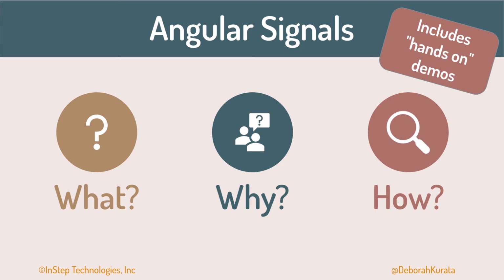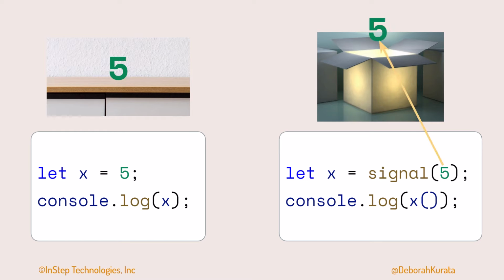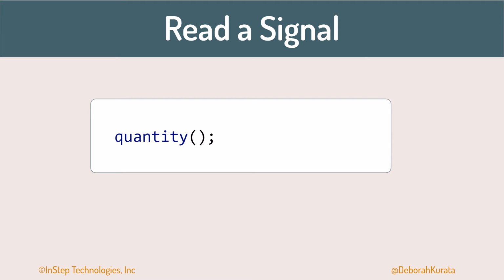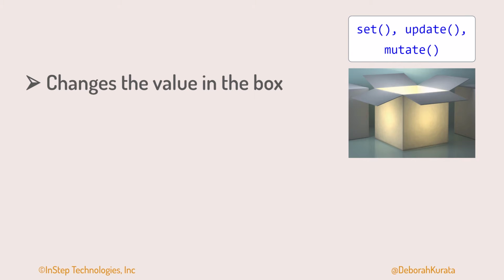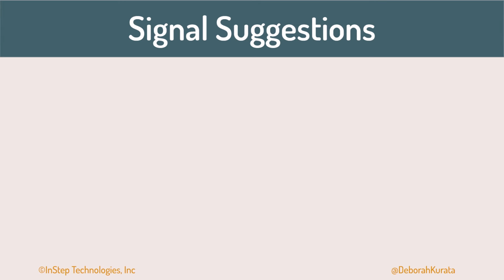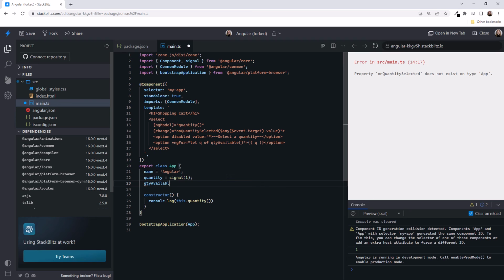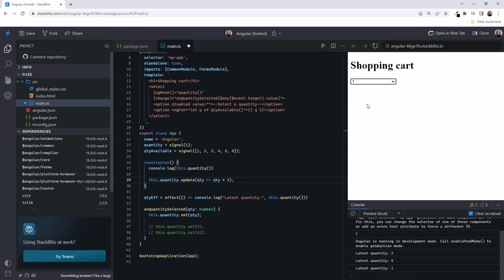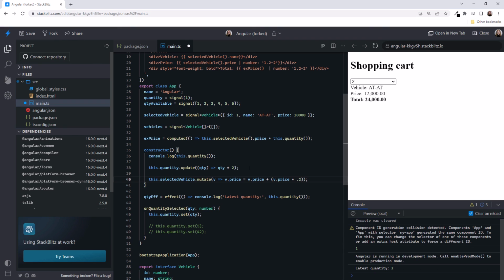Angular Signals: What? Why? and How?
An exciting new feature is coming to Angular: signals! Starting in Angular v16, Angular developers can leverage the power of signals to create more reactive applications. Signals provide a new way for our code to inform our templates (and other code) that our data has changed, offering more granular control over how and when updates are propagated and improving change detection.

So, what are signals? Why would you want to use a signal? How do you create, read and change a signal? And how do you define a computed signal? Watch this video for details and a demo of these cool new features!

*Content*
00:00 Introduction to Angular Signals
00:51 Why use signals?
03:58 What are signals?
06:16 How to create signals?
06:34 Where to use signals?
06:54 Creating a signal
09:10 Reading a signal
09:14 Setting a signal
11:18 Signal methods: set, update, mutate (NOTE: mutate is no longer an option, use update)
12:06 Defining a computed signal
13:14 Using an effect for side effects
14:36 Signals and templates
15:15 Current state of signals
15:36 Suggestions for how to use signals
16:00 Demo

*NOTES*
* There is a typo on the slide at time code 2:12. The exPrice = price * quantity calculation should be exPrice = this.price * qty.

* As of Angular v17, .mutate is no longer an option. Use .update instead.